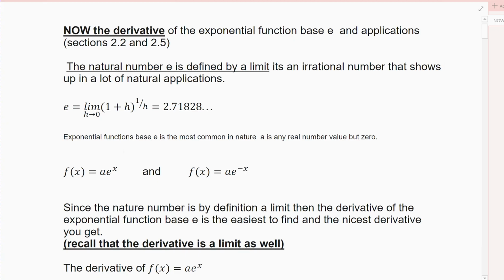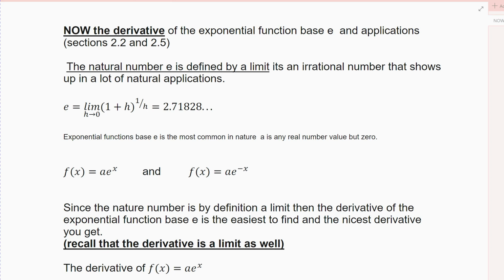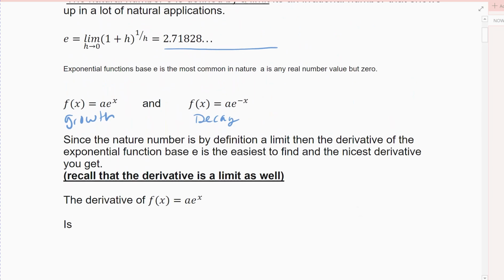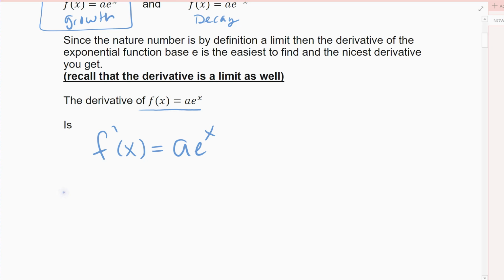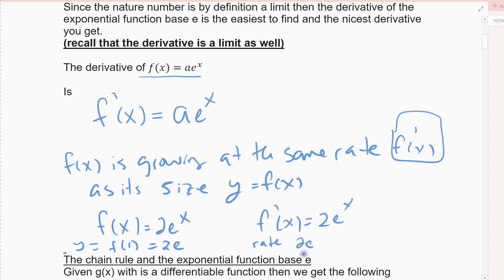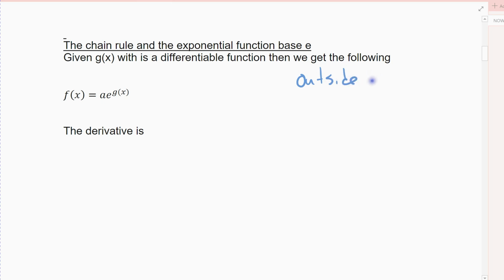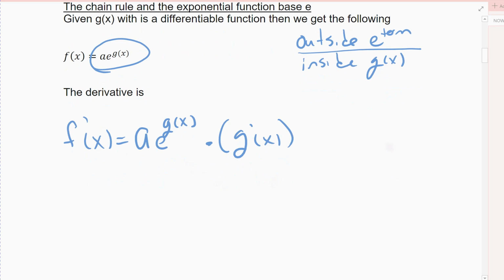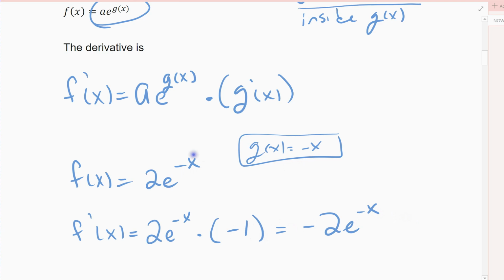2.2 video 1 the derivative of the exponential function and chain rules